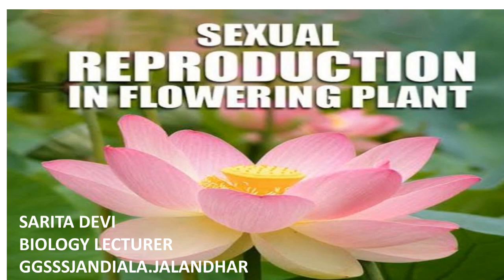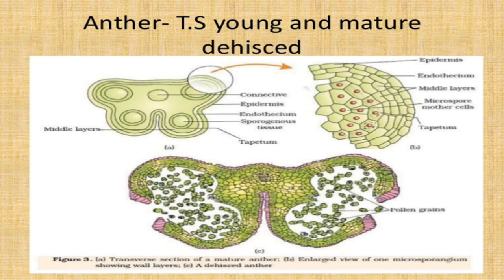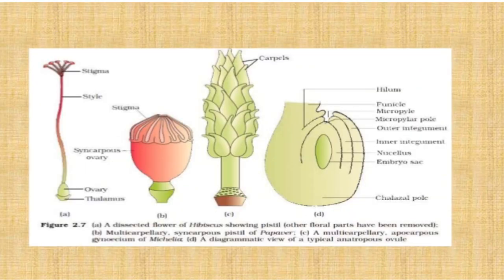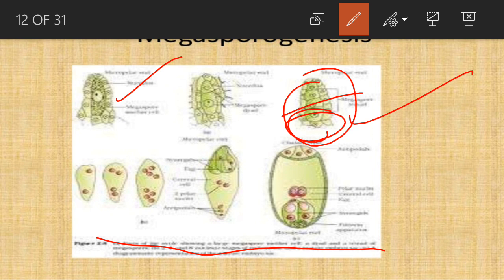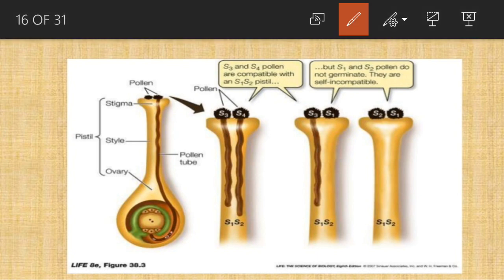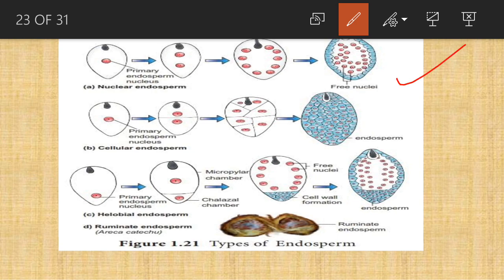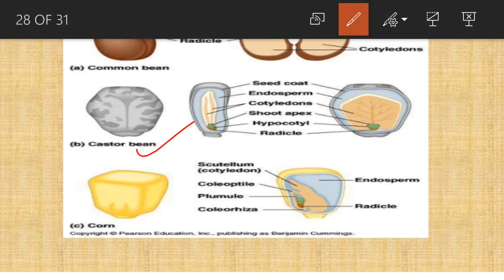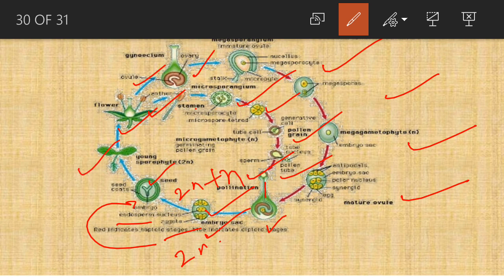Sexual reproduction in flowering plant.^ diagrams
sexual reproduction in flowering plants diagrams^